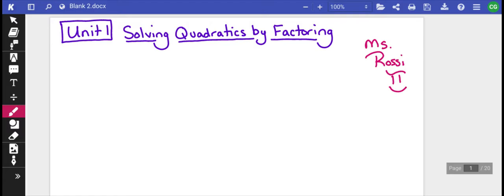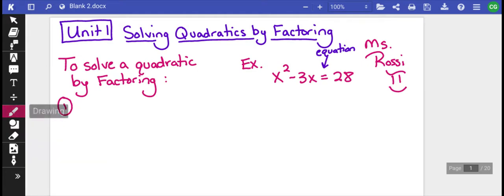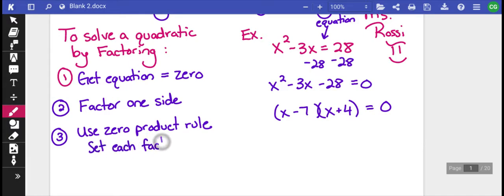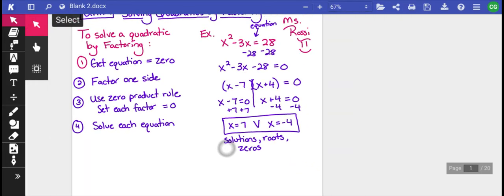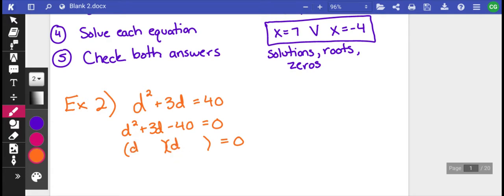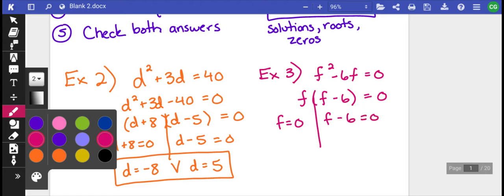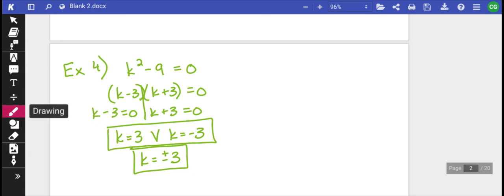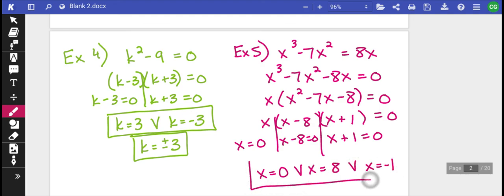A2A_U1 Solving Quadratics by Factoring